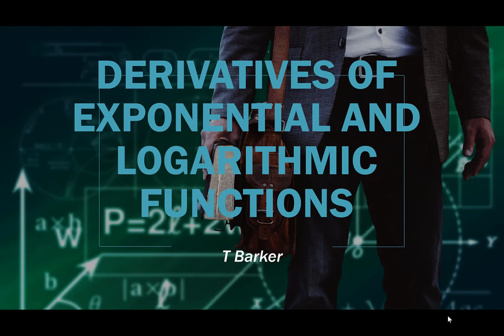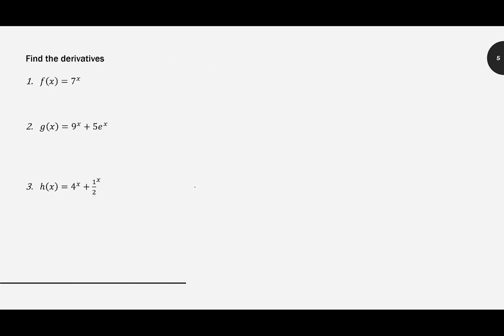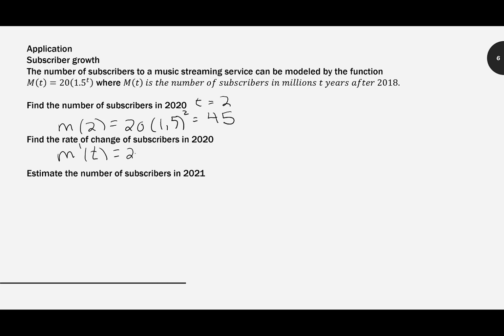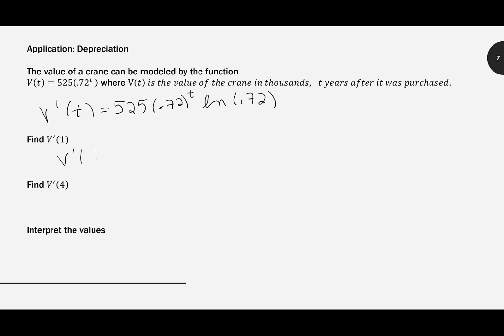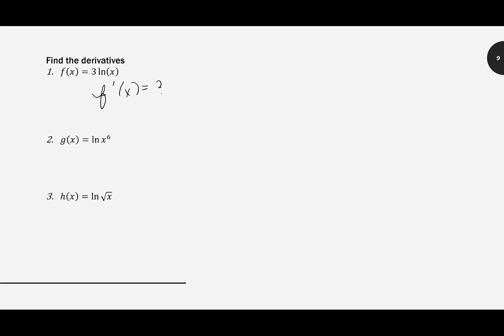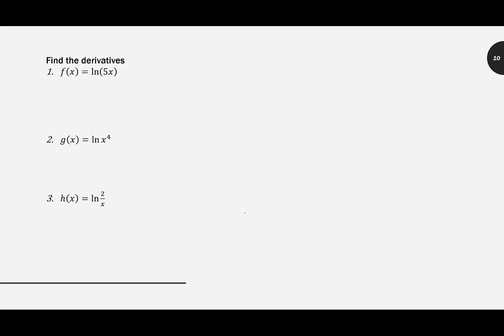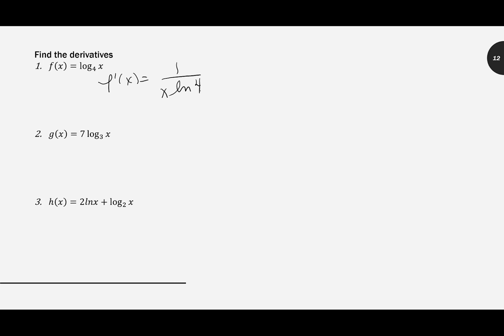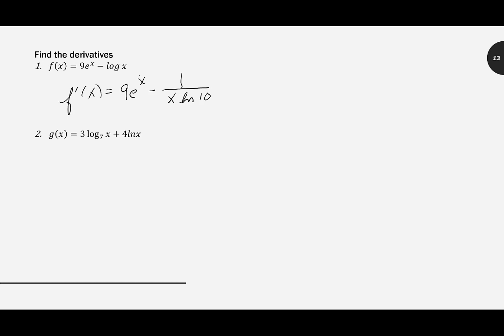Derivaties of Exponential and Log Functions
In this short lesson we cover the basic rules for finding the derivatives of e^x, b^x, lnx and log base b of x.